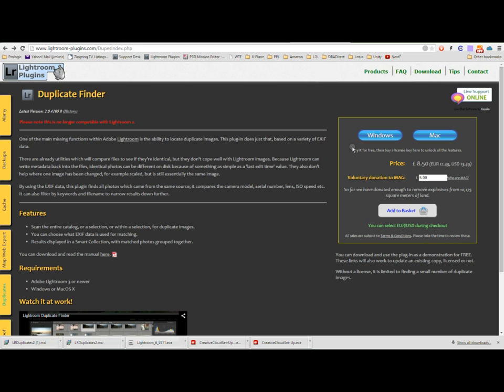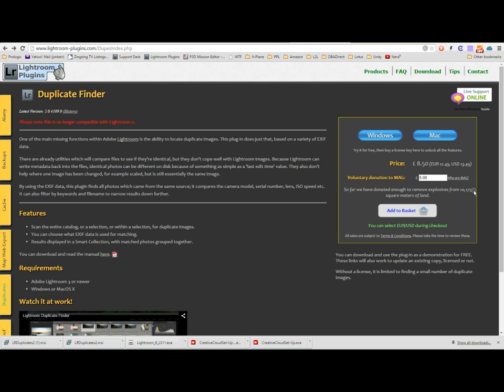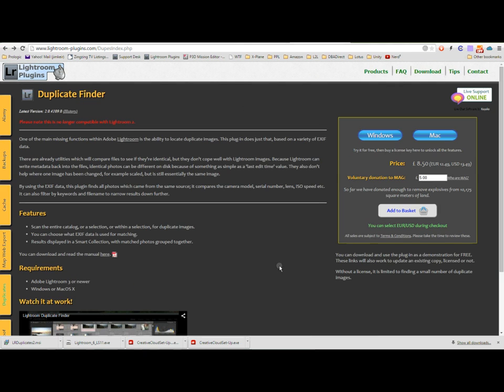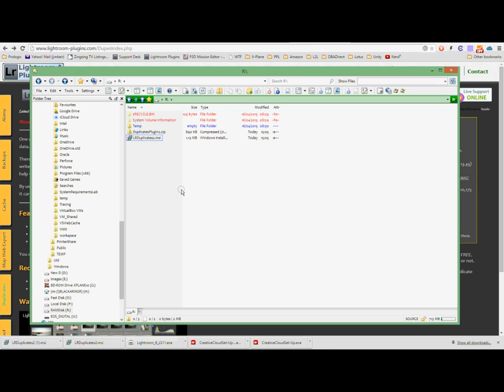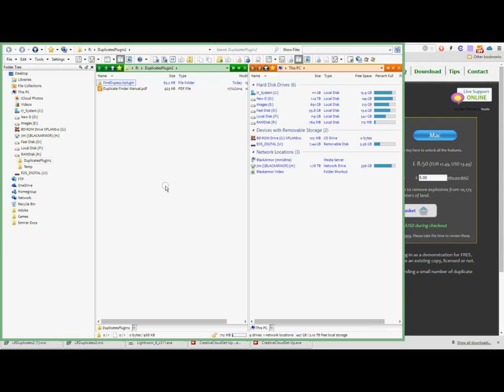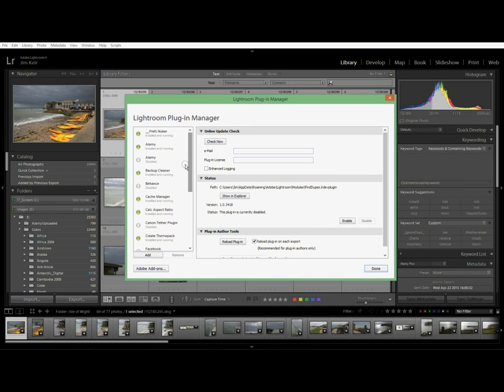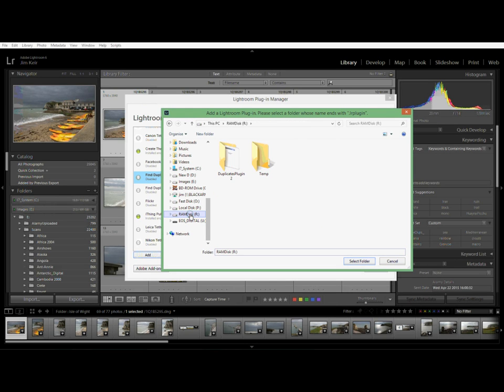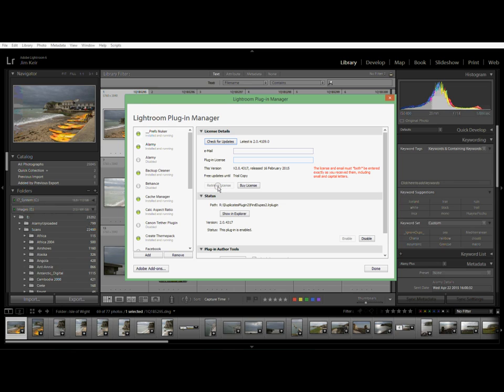Plugin Installation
How to install a Lightroom Plugin for both Windows and Mac.